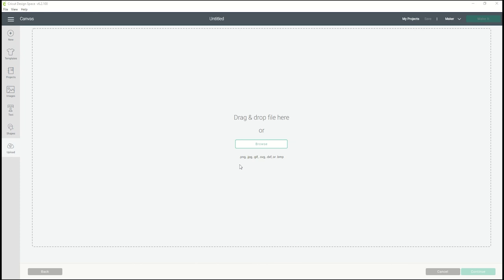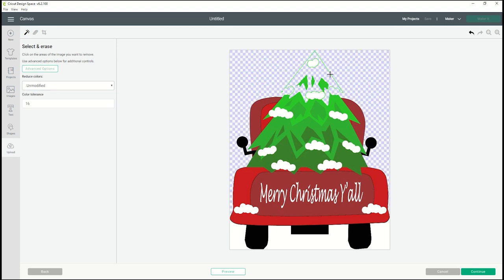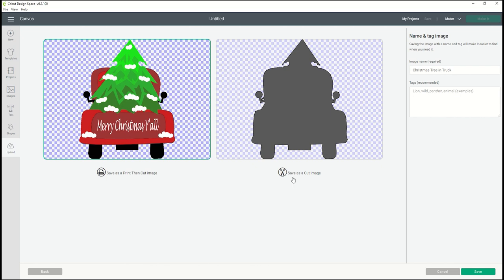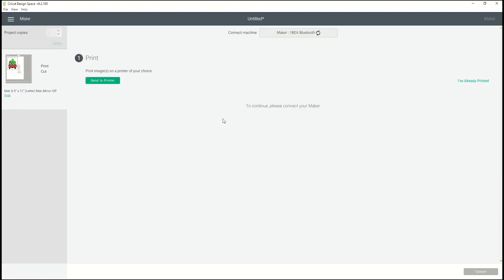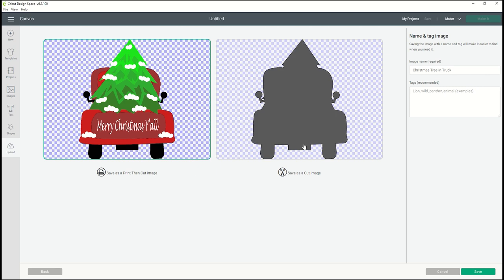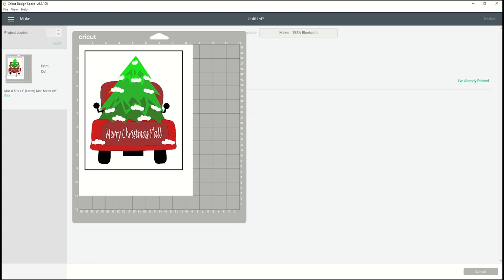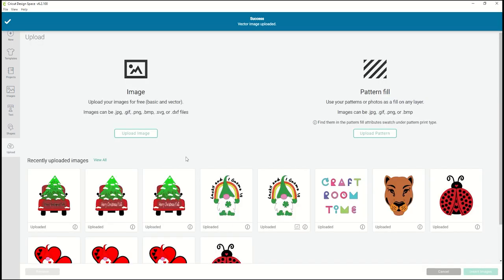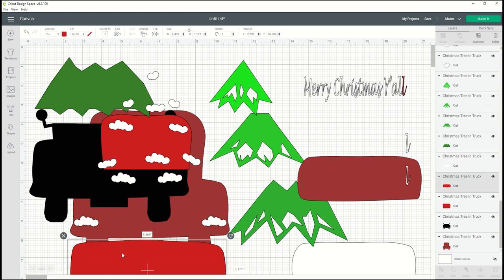How to load and use JPEG PNG or SVG files in Cricut Design Space